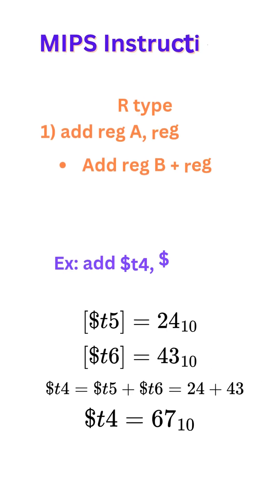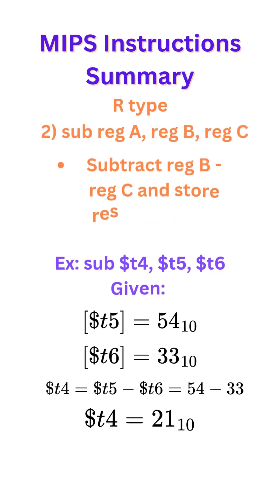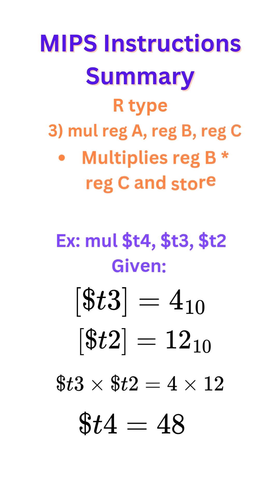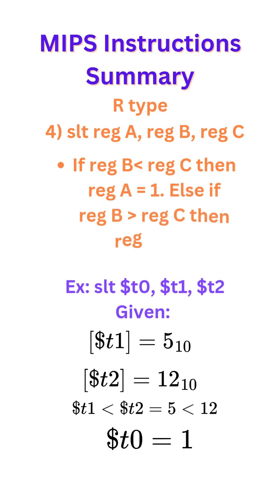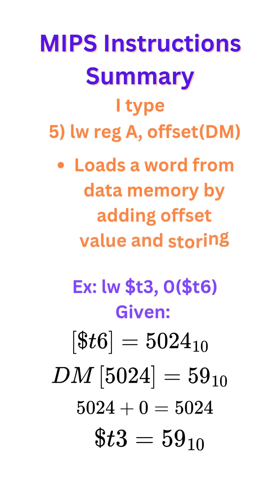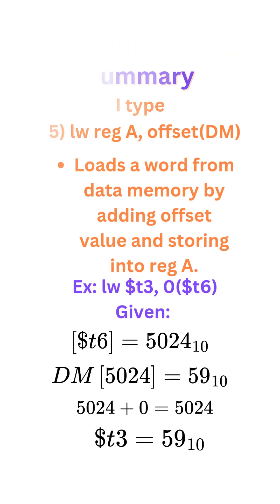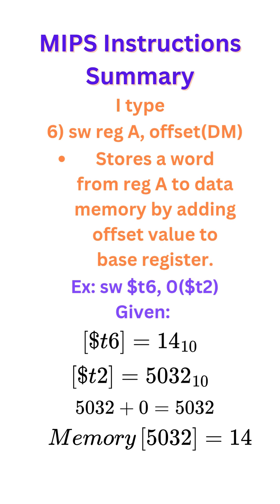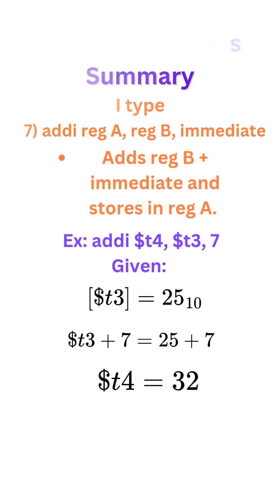MIPS Instructions Summary!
This shorts goes over a summary of what the different MIPS instructions do. Along with each instruction an example is explained to help reinforce understanding of instruction function.